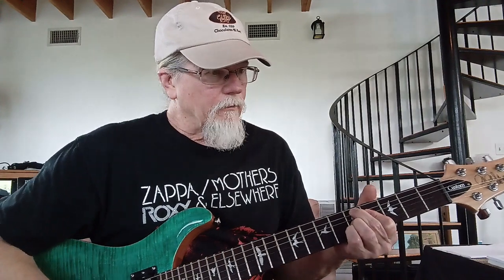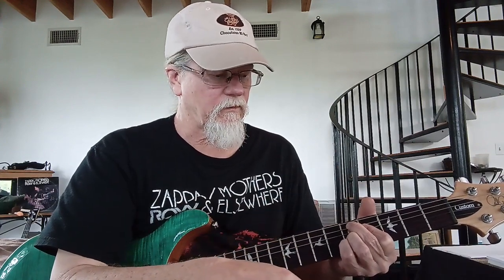Melodic Minor Thoughts/Practice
Its good to think of all the modes/Chords in melodic minor
Ionian with a #1
Dorian natural 7
Phrygian natural 6
Lydian #5
Mixolydian #4
Aolean natural 3rd (becomes a 6th degree Dominant)
Locrean natural 2